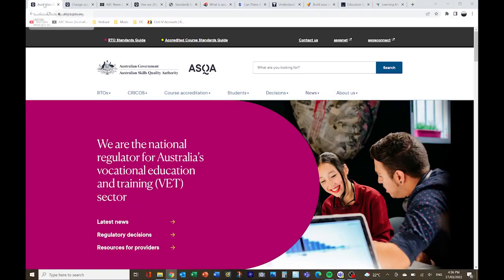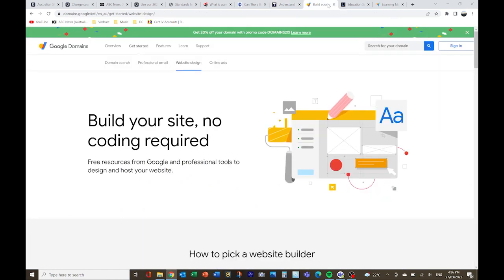3 Worst ways to start an online course/session. Ep.12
If you DONT want to alienate your students from day 1, then you NEED to watch this.